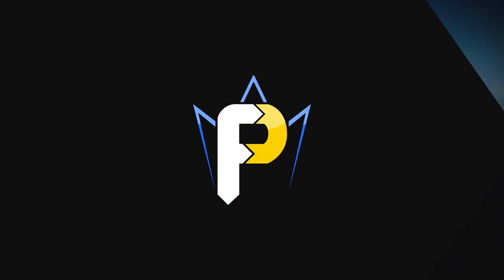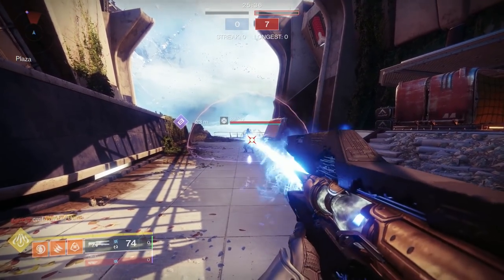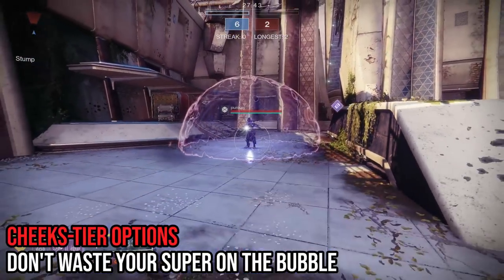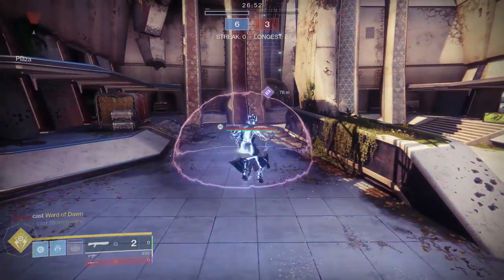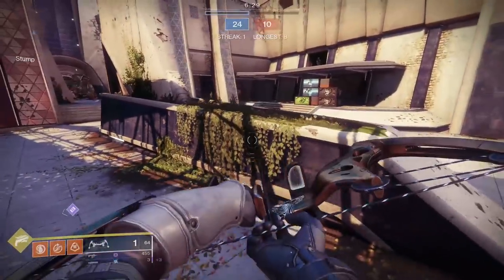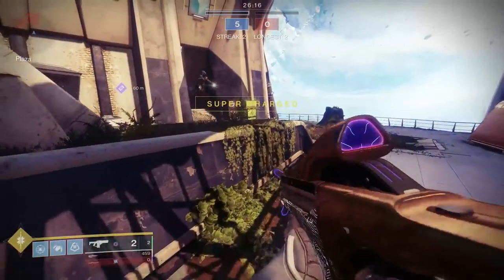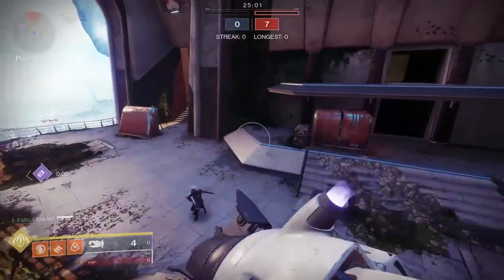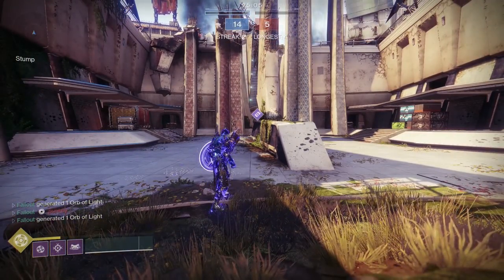What can break a Titan Bubble? SHADOWKEEP EDITION!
Curious what can break a Ward of Dawn (titan bubble) in D2 Shadowkeep?  Yeah me too.  It got buffed recently and I've been busy.  Let's reviews the best ways to bust a bubble that can also KO the Titan inside.

ASTRO GAMING!